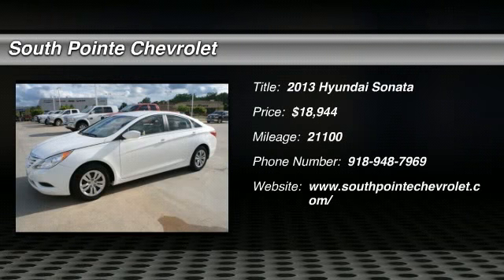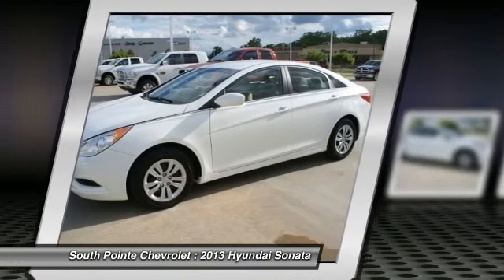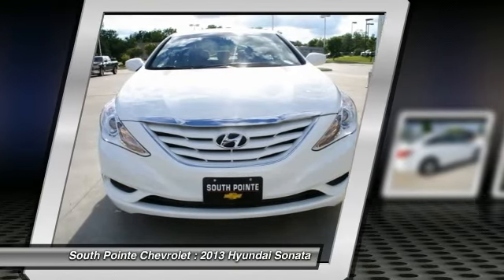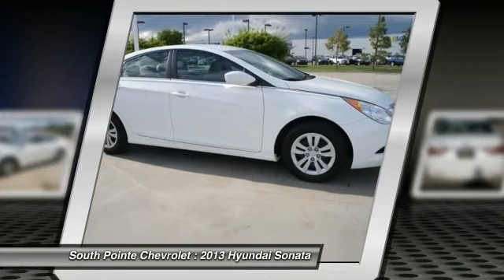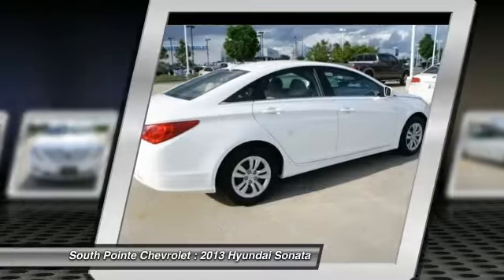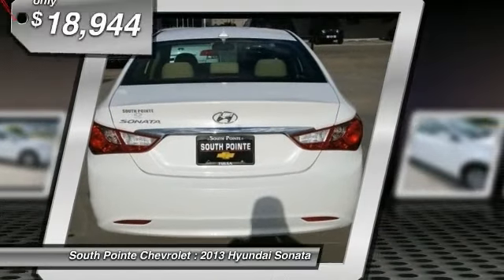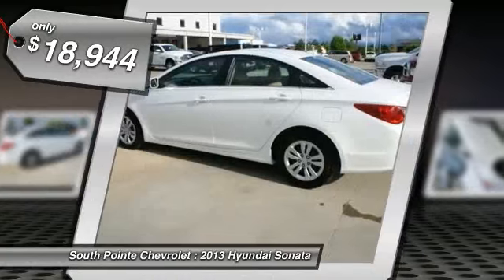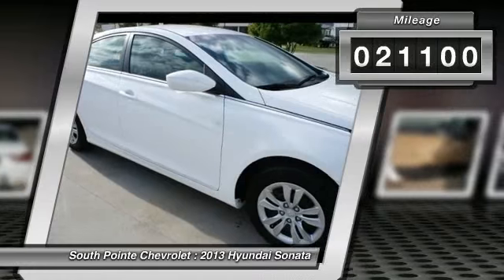2013 Hyundai Sonata at South Pointe Chevrolet in Tulsa DH529440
Check out this 2013 Hyundai Sonata.   South Pointe Chevrolet presents this 2013 HYUNDAI SONATA C with just 21099 miles. Represented in WHITE.BRBROptions and Safety Features:BRNicely equipped with 3-point seatbelts for all seating positions, 4-wheel anti-lock brakes (ABS) -inc: electronic brake-force distribution (EBD), brake assist, Blue Link telematics system, Body-side reinforcements, Childproof rear door locks, Daytime running lamps, Driver/front passenger advanced airbags, Driver/front passenger seat-mounted side-impact airbags, Emergency internal trunk release, Energy-absorbing steering column, Front seat belt pretensioners &amp; force limiters, Front/rear crumple zones, Front/rear side-curtain airbags, Hood buckling creases &amp; safety stops, Lower anchors &amp; upper tether anchors (LATCH), Occupant classification system (OCS), Shift interlock system, Tire pressure monitoring system (TPMS), Traction control system (TCS) w/electronic stability control (ESC).BRBRAt South Pointe Chevrolet, you can be sure that your experience is our #1 priority. We will always do business in a manner that represents our core values of integrity, transparency, professionalism and teamwork.BRBRYou can also reach us at or by visiting us look forward to seeing you soon!BR Please call us for more information. The Special Internet Price is $18944. Contact the dealership today.